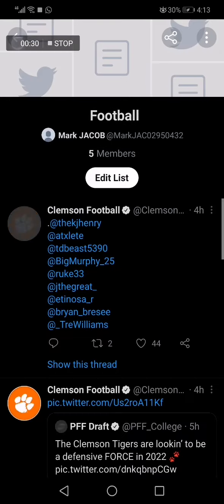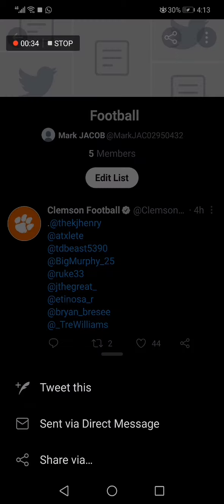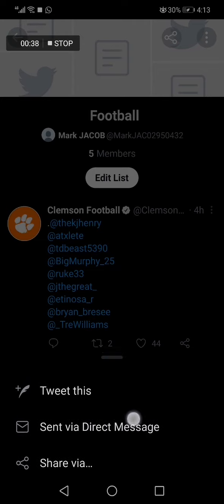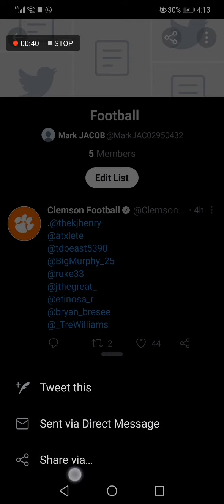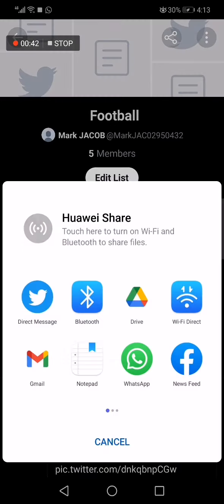How To Share Your List on Twitter App To Direct Private Message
My idols on YouTube:
Mike Vestil
Ali Abdaal
biaheza
Kevin David
Incognito Money
Sara Finance
Everyday Money
Channel Makers
Vidiq
SuperHumans Life